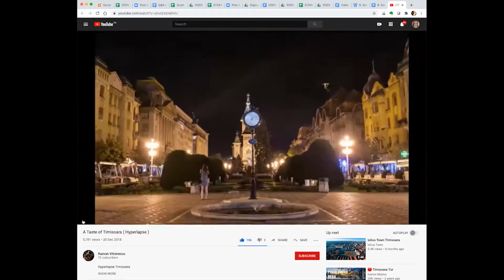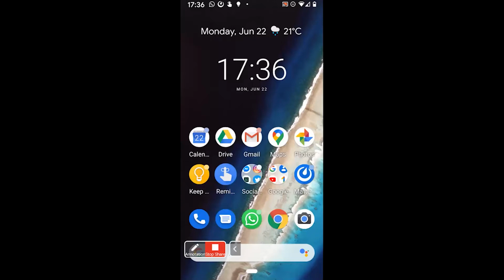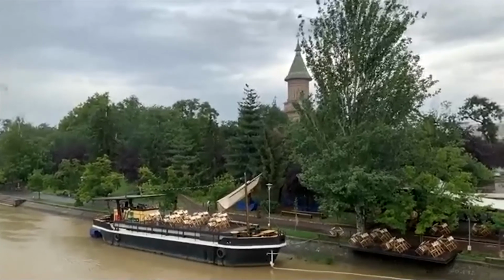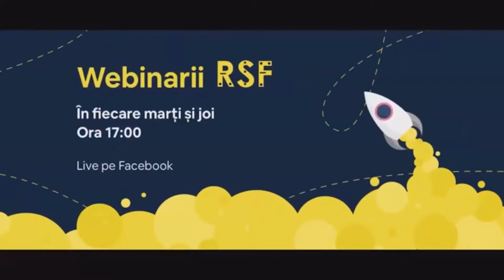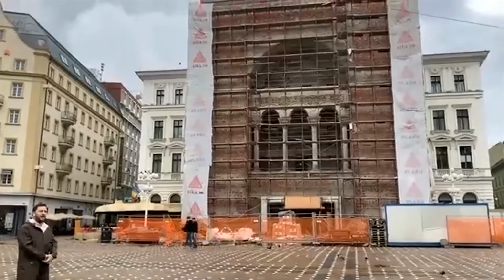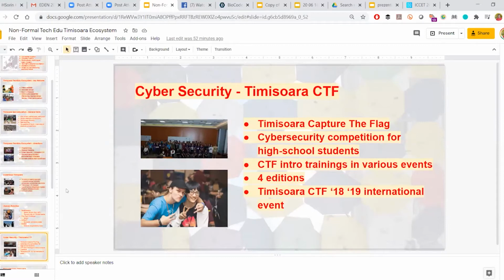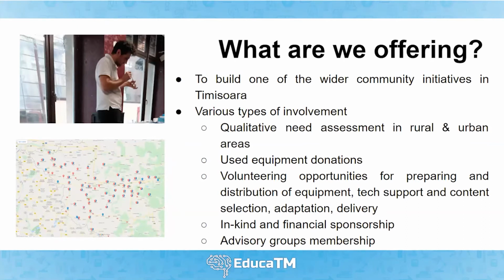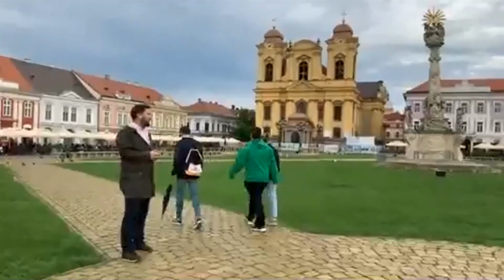Tur Ghidat Timisoara EDEN 2020 ziua 1